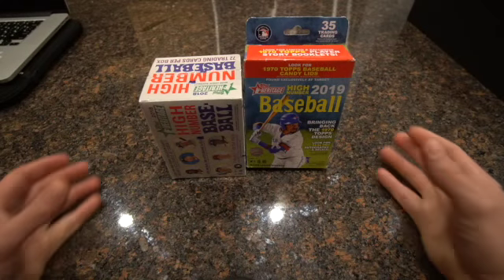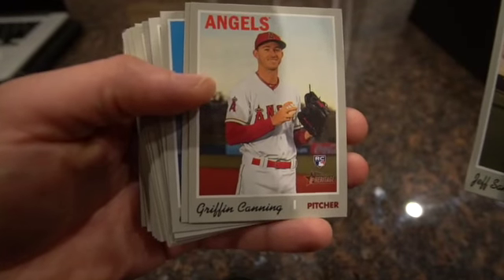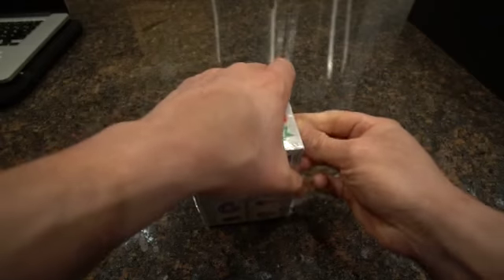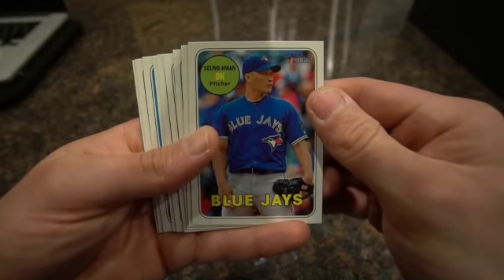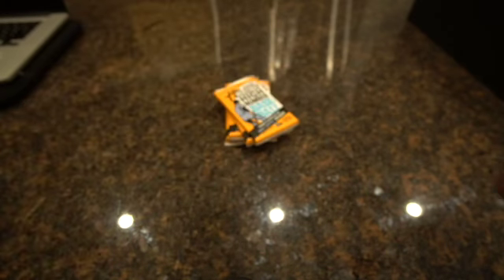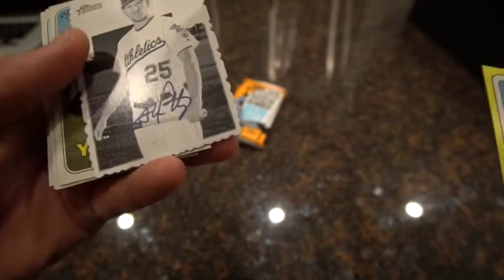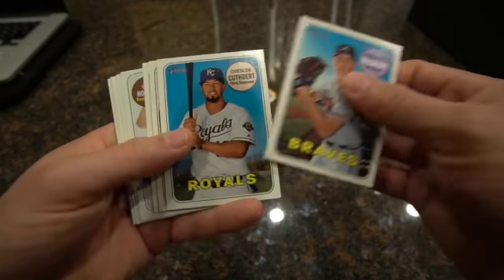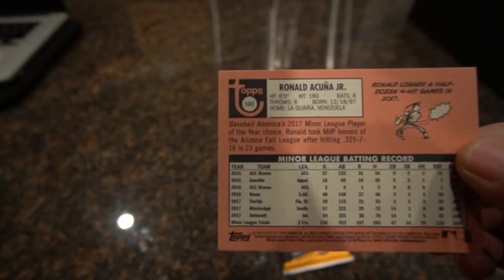Topps Heritate 2018/19 (Ronald Acuna Pull!)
Ripping some Topps Heritage